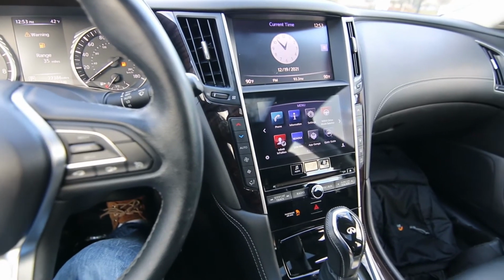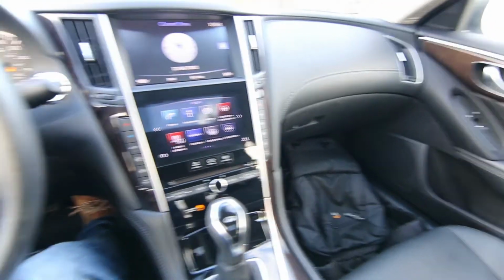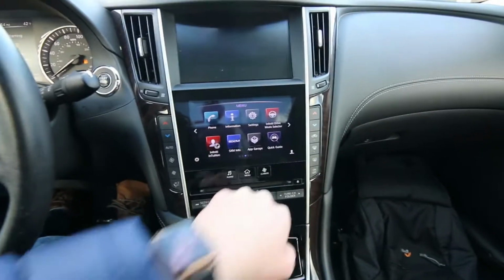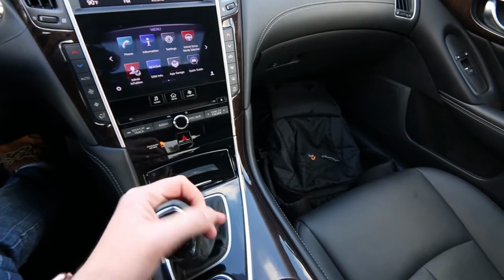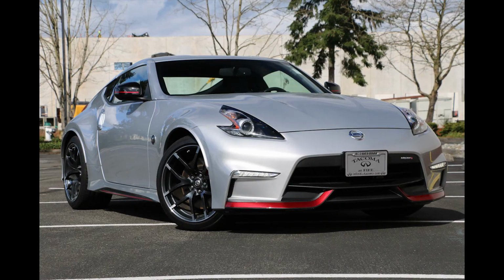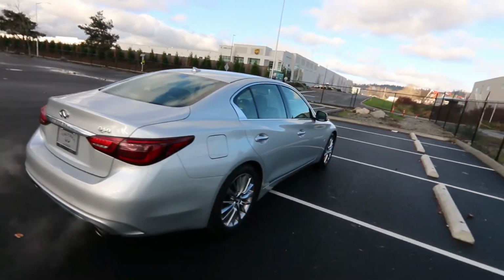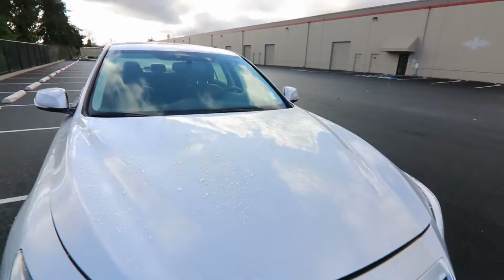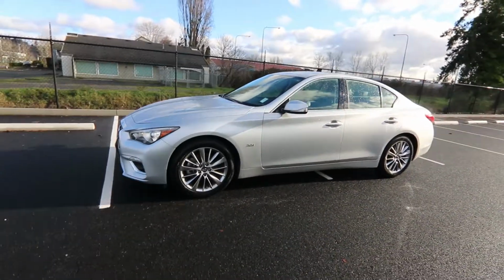2018 INFINITI Q50 3.0t LUXE Rear Wheel Drive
If you like the options and color combination this Q50 is a great value over a new 2022 model at an awesome value. 2018 is a great year for the Q50 because it got a new twin turbo VR30 engine in 2016 and an interior and exterior facelift in 2018. In this Q50 the twin turbo V6 makes 300-hp, enough power to rocket this Q50 to 60-mph in a tad over five seconds. The new VR30 V6 offers similar performance and better fuel efficiency than the aging VQ37 engine it replaces and is also a lot smoother. This Q50 is equipped with the latest in technology and luxury all in one jaw dropping package.